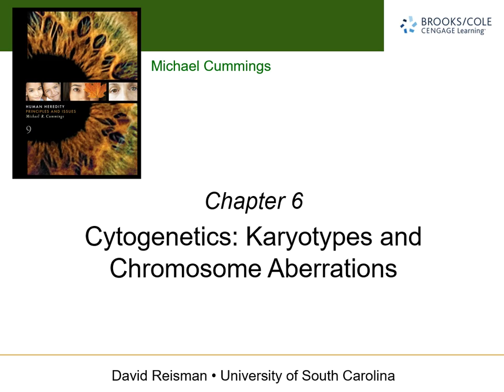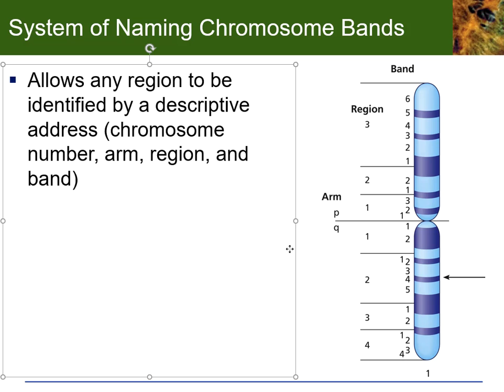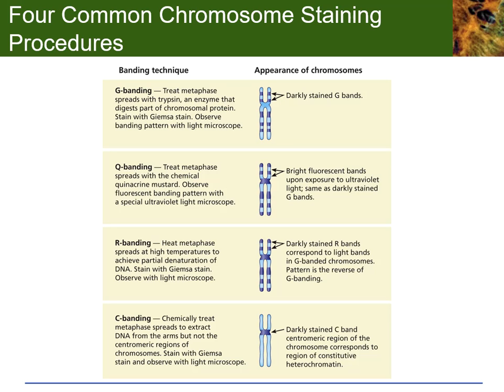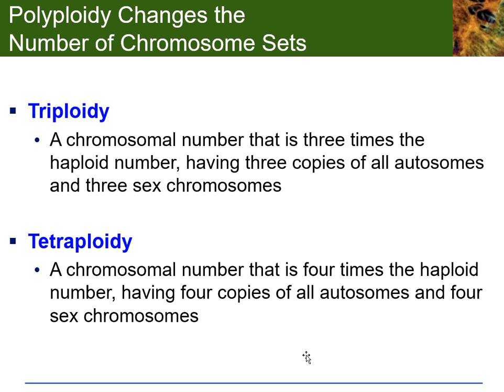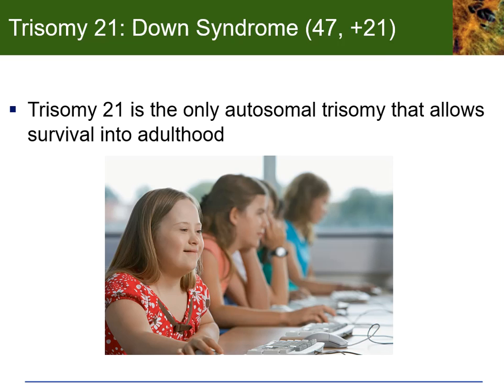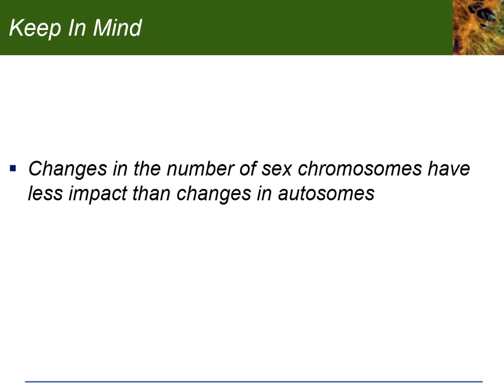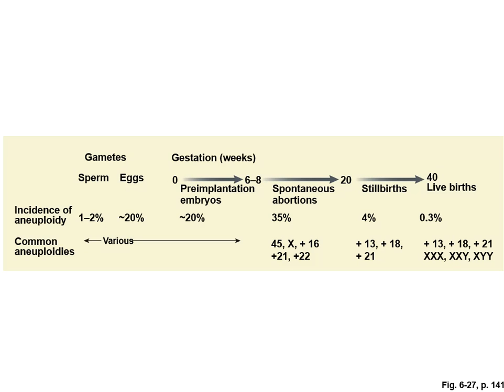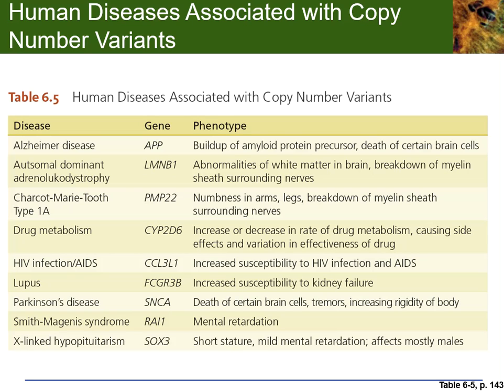BIOS 106 Chapter 6